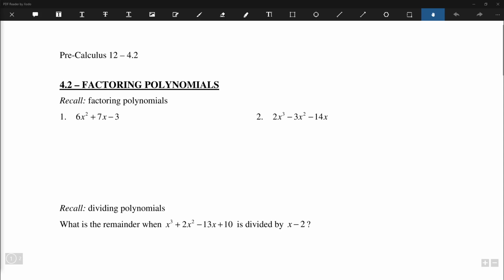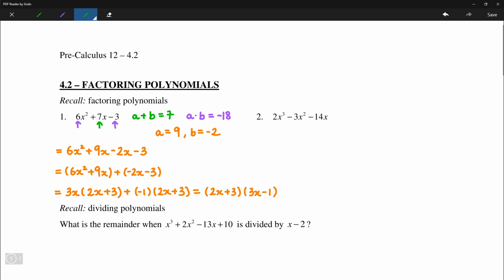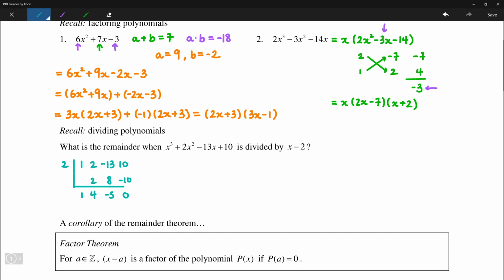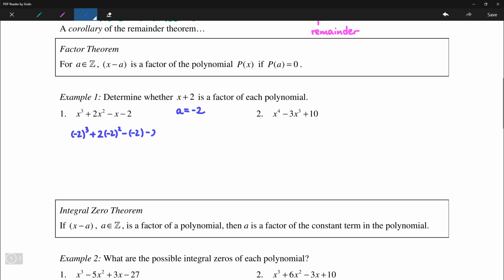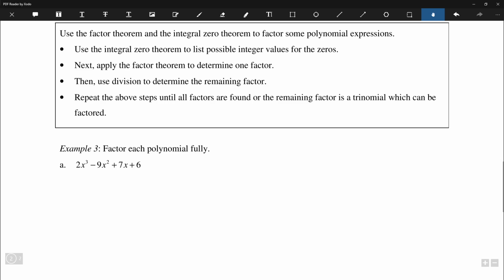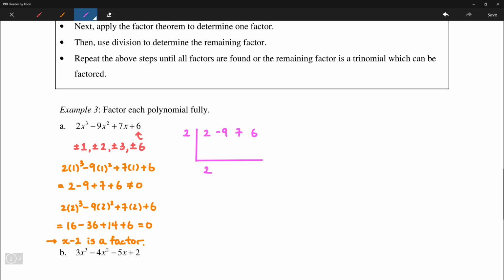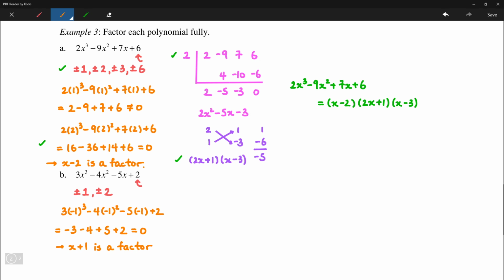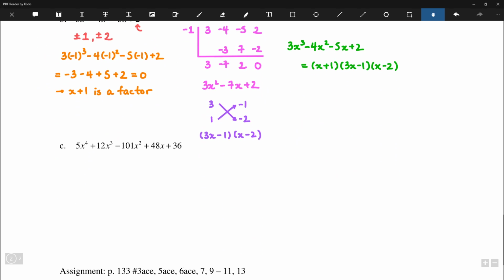4.2 - Factoring Polynomials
Going over 4.2 - Factoring Polynomials.